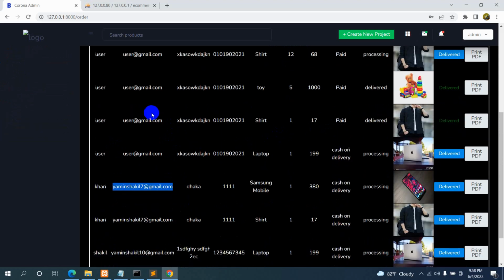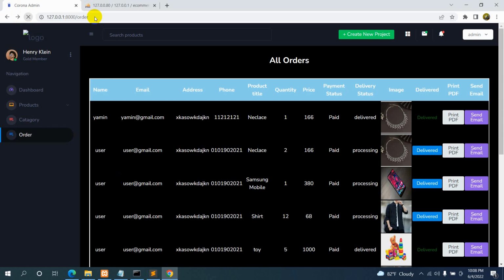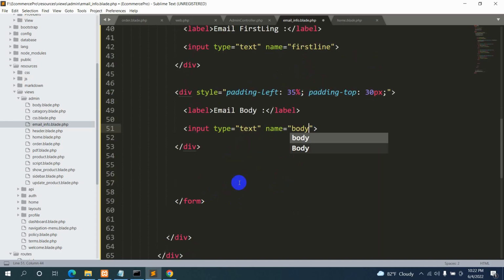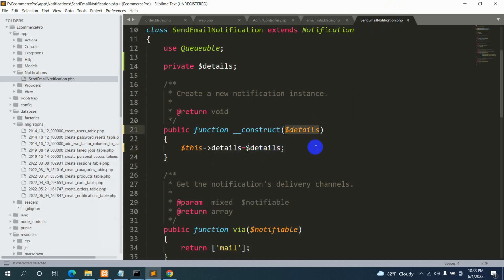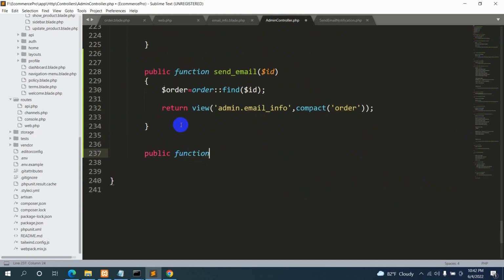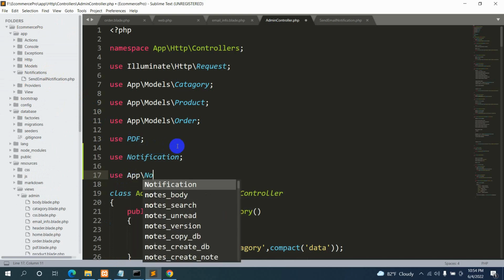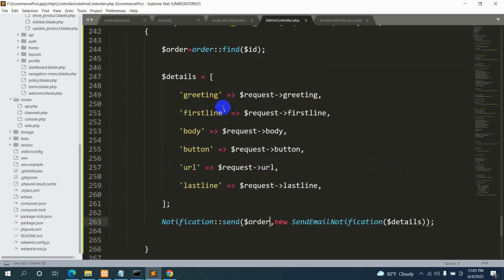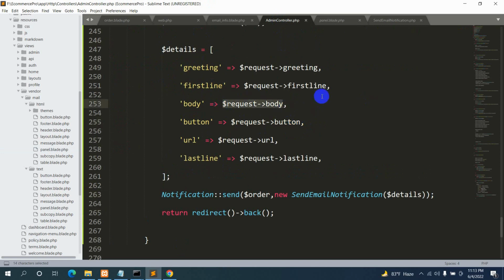#20 Send Email Notification In Laravel | Laravel Ecommerce Project Tutorial For Beginner to Advance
Laravel Ecommerce Project Tutorial From Beginner to Advance part 18